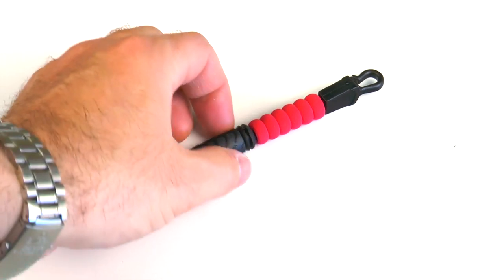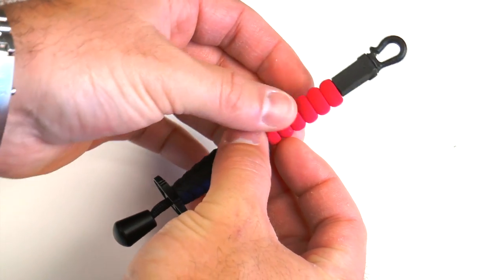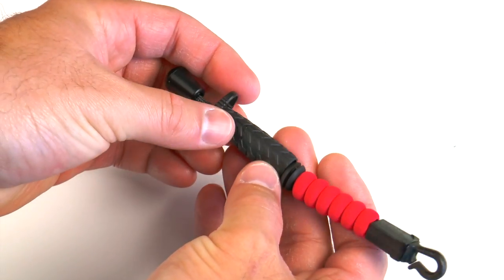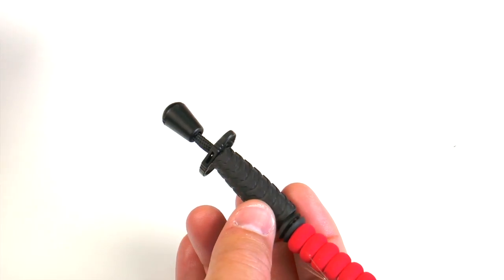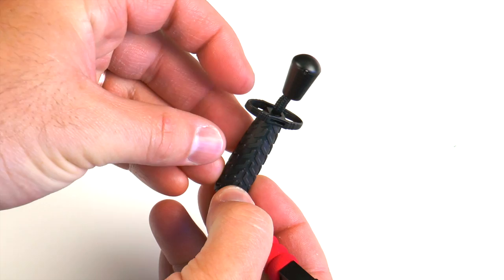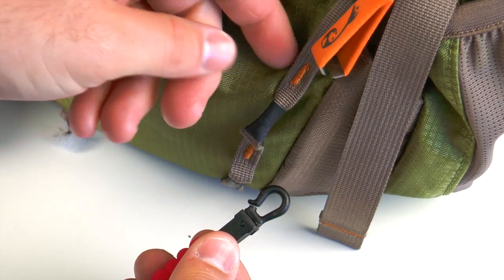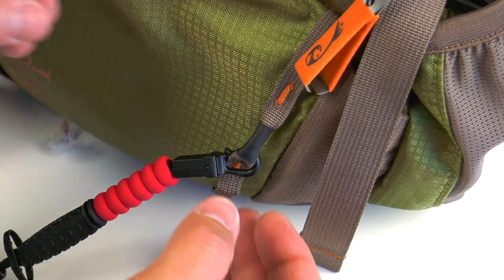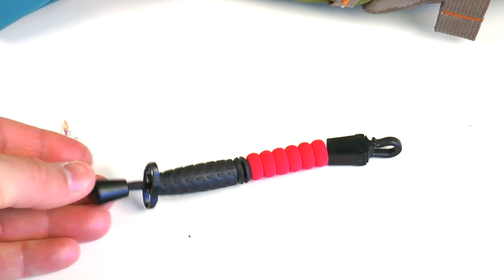Fly Trap Fly Patch Video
The Fly Trap Fly Patch is the latest innovation in fly patches.  The Fly Trap Fly Patch has been specifically designed to be used with chest, waist and sling packs.  The slim and space saving design make the Fly Trap Fly Patch very functional and easy to use on all packs.  A must have gadget for ANY angler!